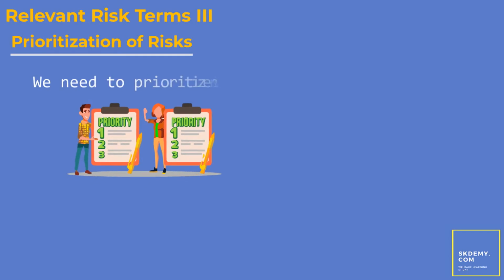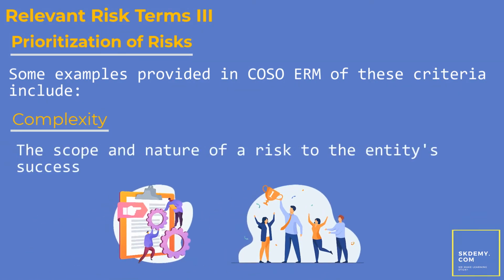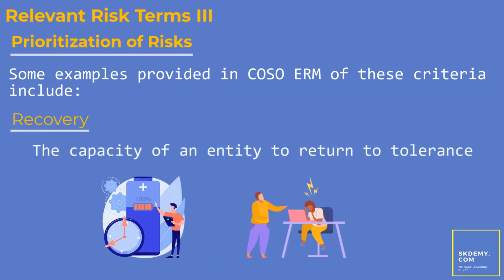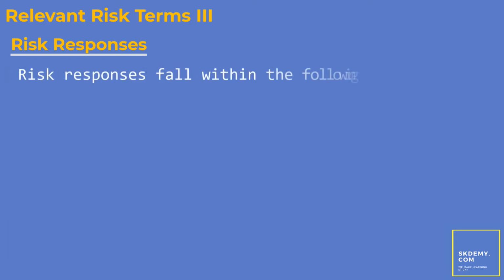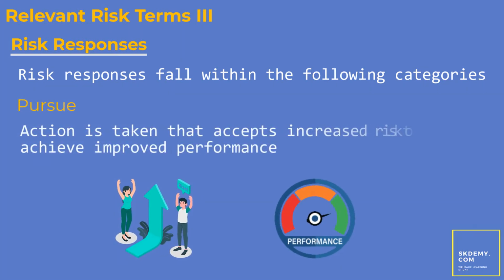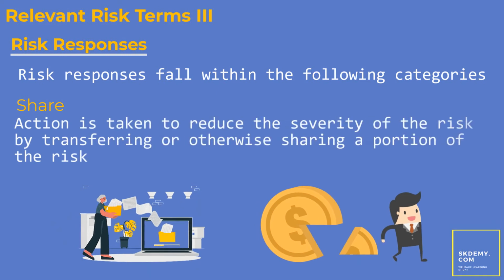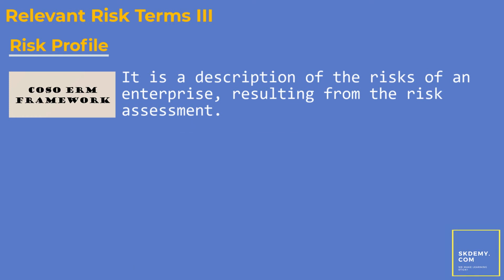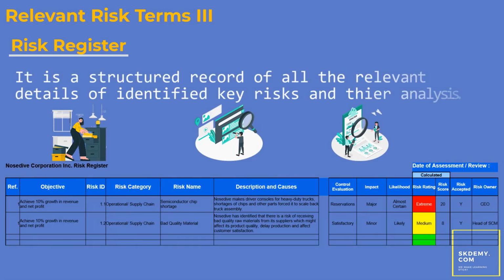Risk Management - Basic Concepts and Terms III